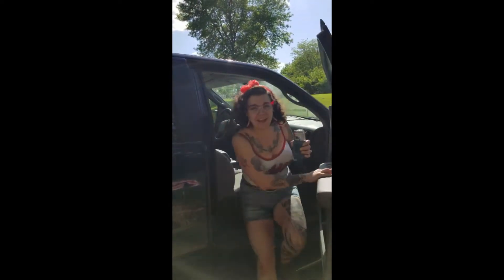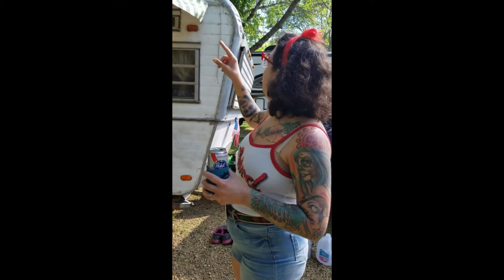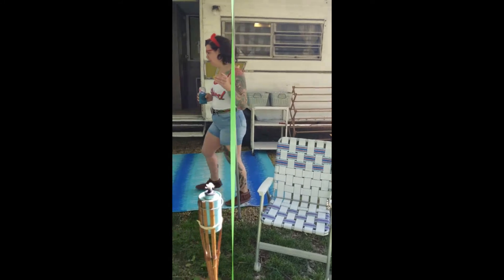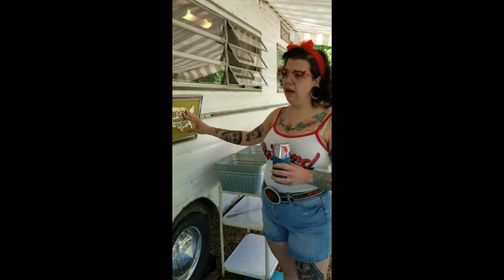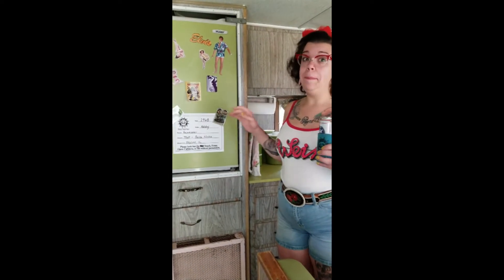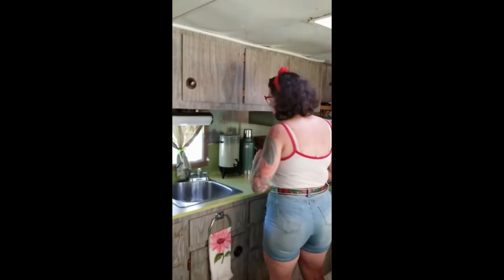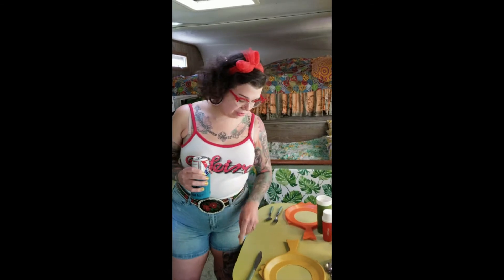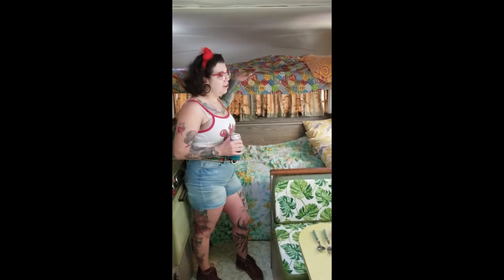The Nicke's Camper Tour 2020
Ever see that cute vintage camper in the campgrounds?  Ever wonder what kinda maniacs would live there?  Well there is a .0015% chance that that is us in that dinky tin can and this is how we live.

Vintage 1968 Holiday Vacationer